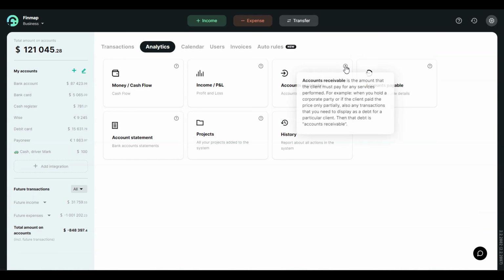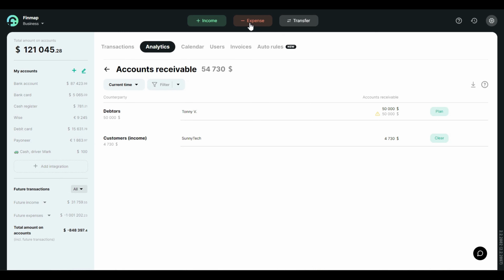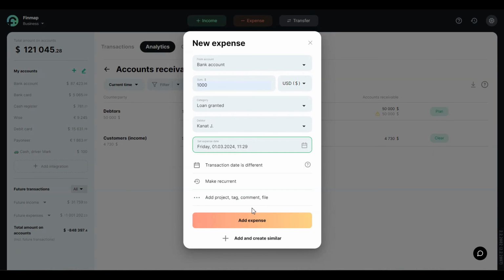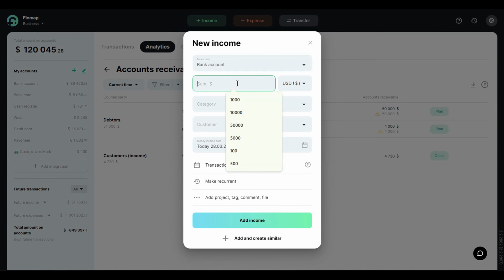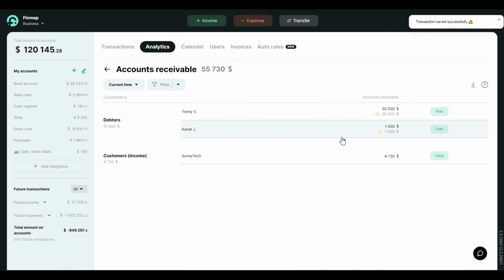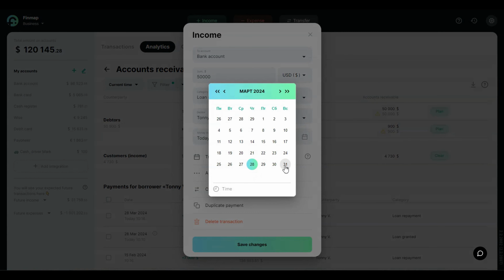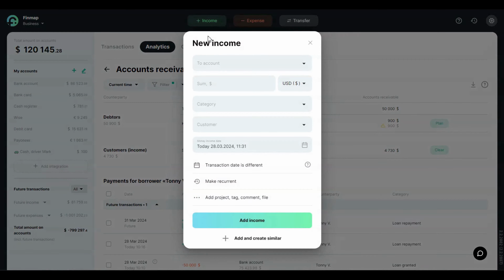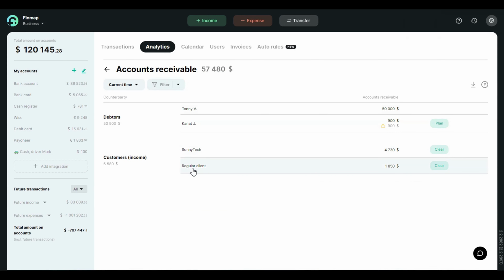Accounts Receivable and Accounts Payable reports in Finmap